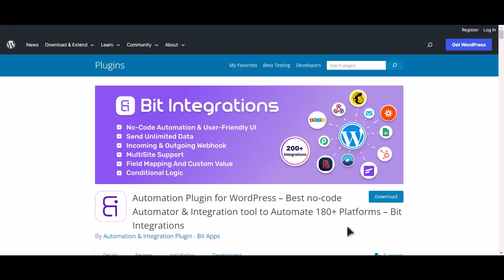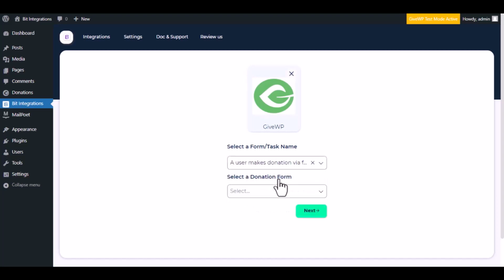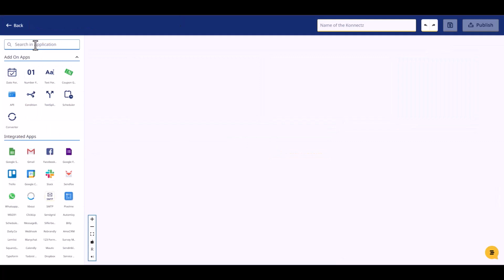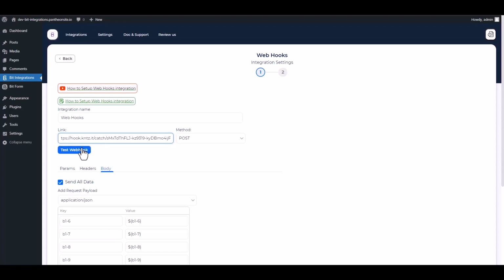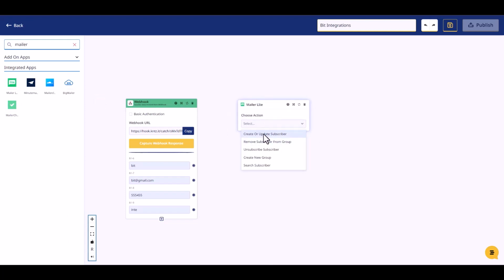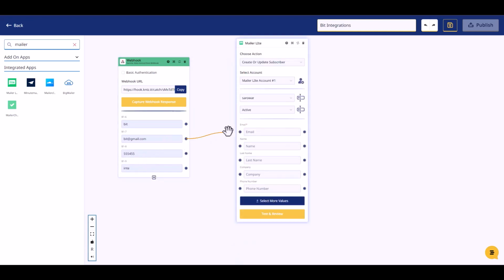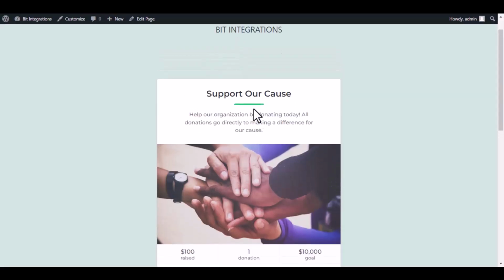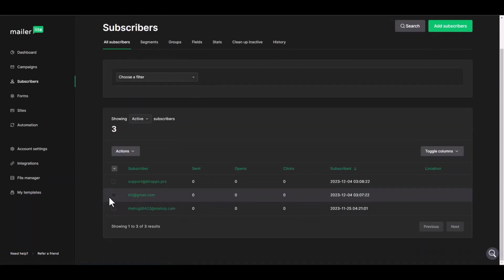Integrating GiveWP with Webhooks | Step-by-Step Tutorial | Bit Integrations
🔗 Ready to enhance your data communication? Join us on our YouTube channel for an in-depth tutorial where we unveil the seamless integration of GiveWP with Webhooks, enabling powerful data transfer and automation. Learn how to effortlessly connect these two tools using the Bit Integrations WordPress plugin.

Follow along as we guide you through the step-by-step process of integrating GiveWP with Webhooks, allowing you to leverage the flexibility and efficiency of real-time data exchange. Say goodbye to manual data transfers and welcome automated workflows for improved efficiency in managing your form data.

Key Highlights:
✅ In-depth walkthrough for integrating GiveWP with Webhooks using Bit Integrations for WordPress.

Whether you're a developer, business owner, or data enthusiast, this integration empowers you to seamlessly merge GiveWP with Webhooks. Watch now to revolutionize your data communication efforts!